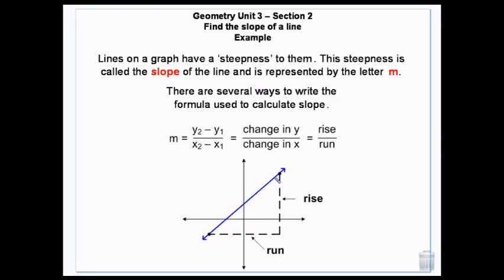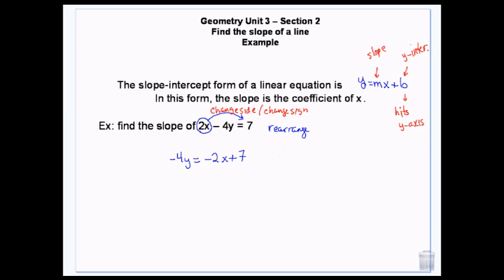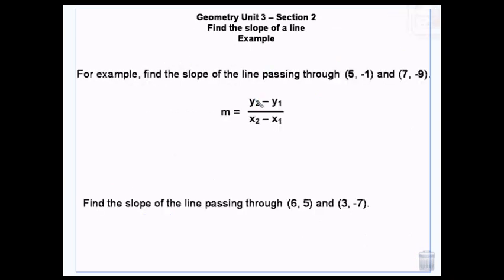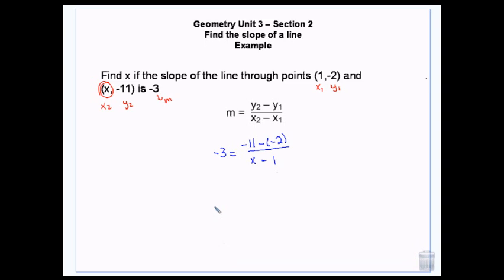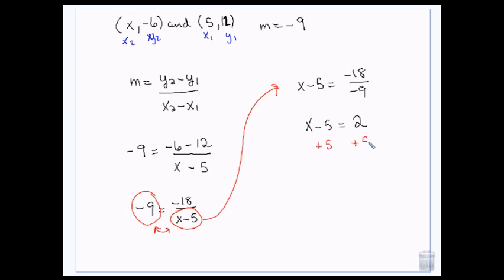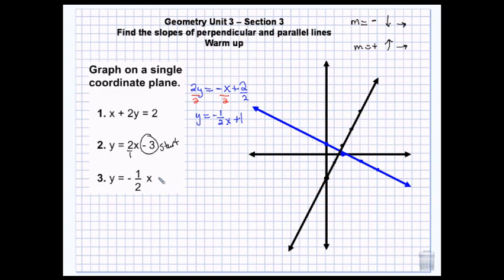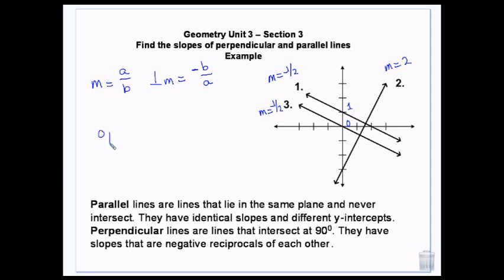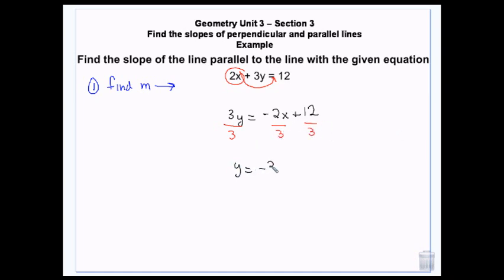Geometry: Slope, from points and equation, parallel and perpendicular 10-3-13